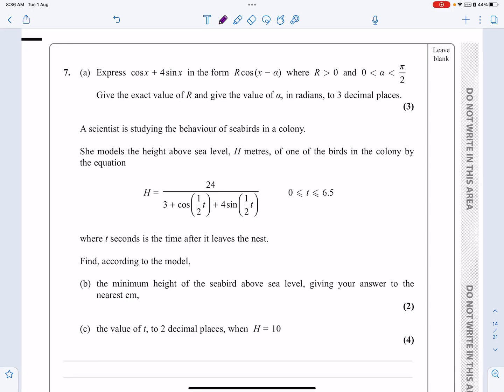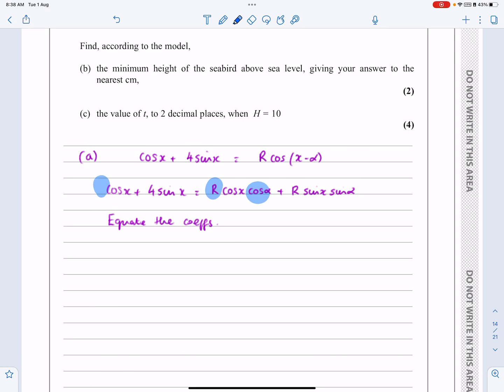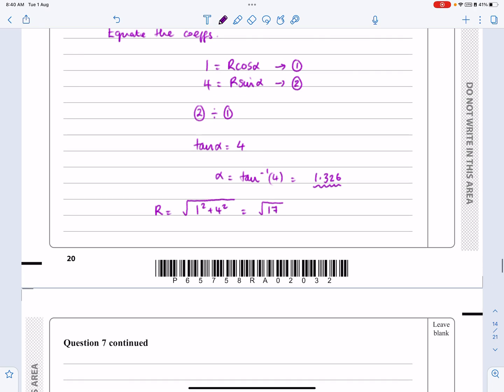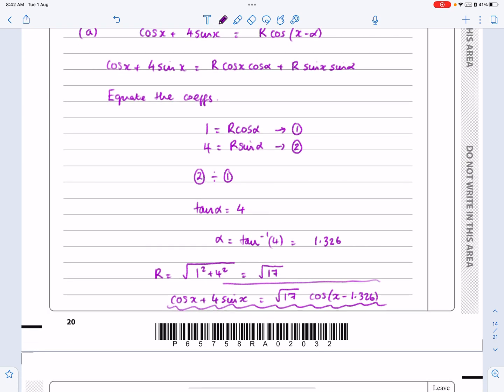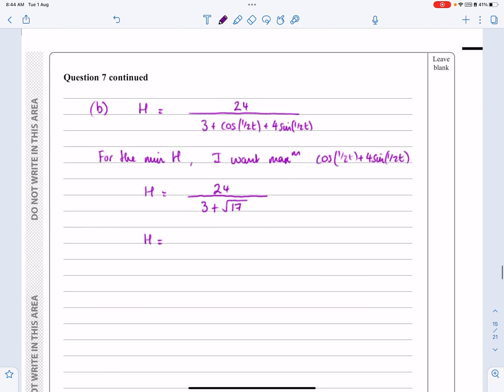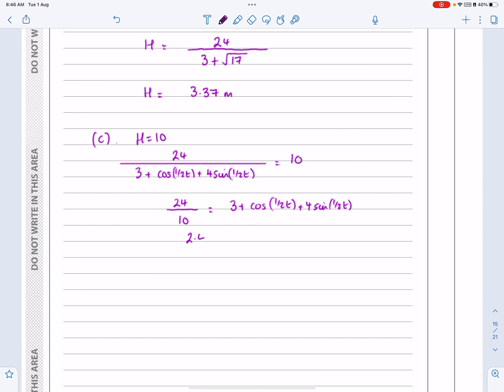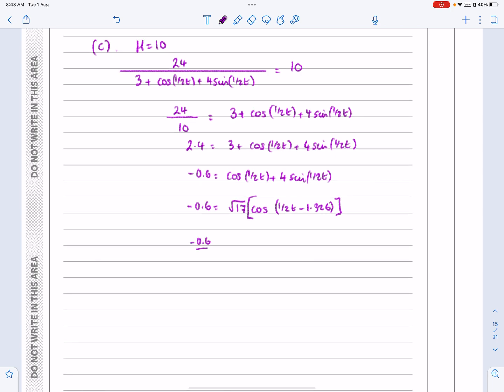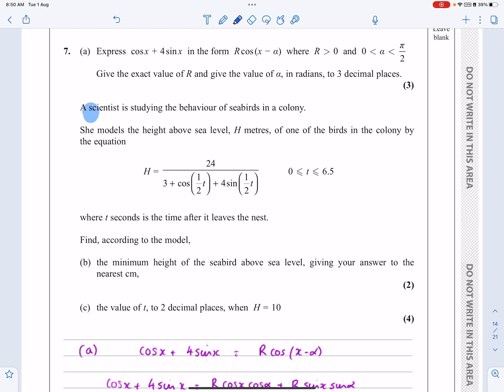IAL, Edexcel, Oct 2020, P3, Q7, Trigonometric Addition Formulae, Pure, Nick Peters, WMA13/01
IAL, Edexcel, Oct 2020, P3, Q7, Trigonometric Addition Formulae, Simplifying a cos x + b sin x, Trigonometric Equations Pure, Nick Peters, WMA13/01